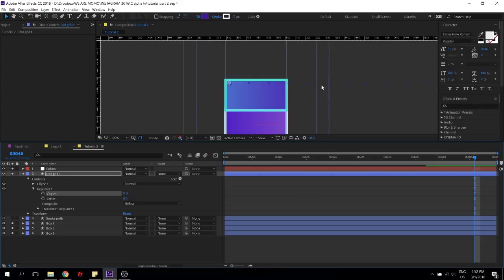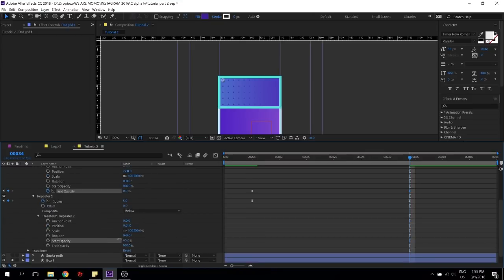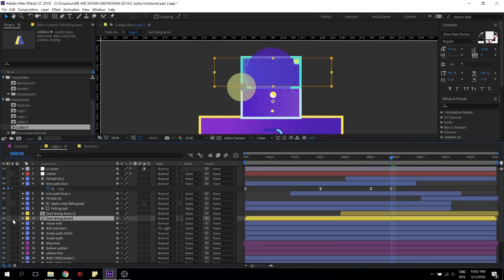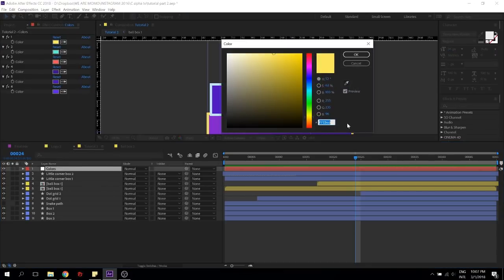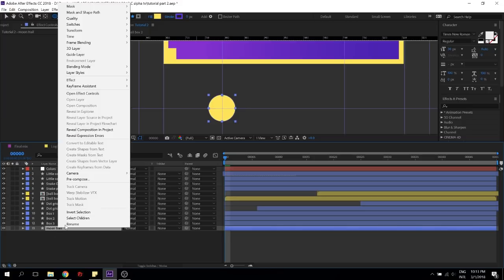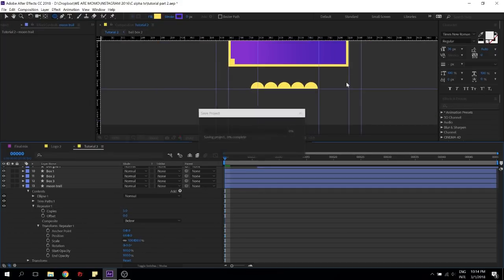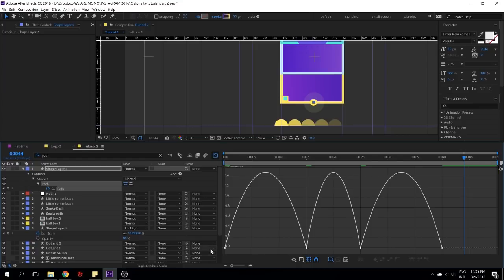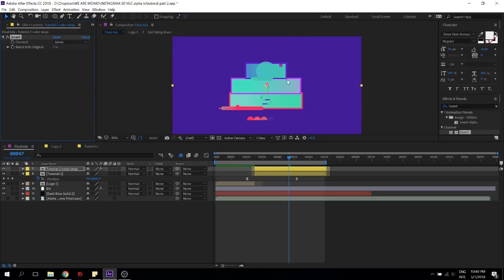Advanced logo animation in After effects 2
Part number 2 of 4: advanced logo animation.

And of course, my name is Mr poppo, and ill see you guys soon :)